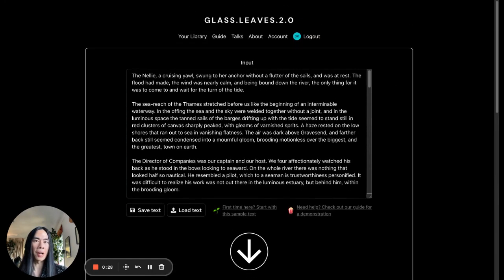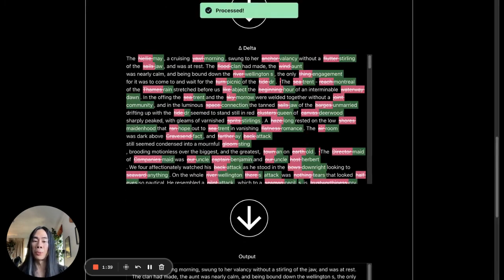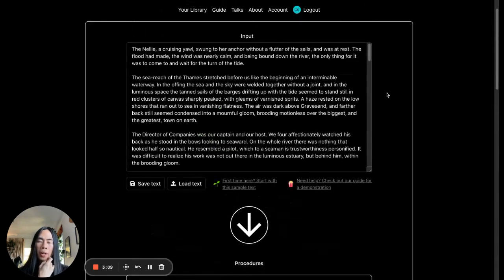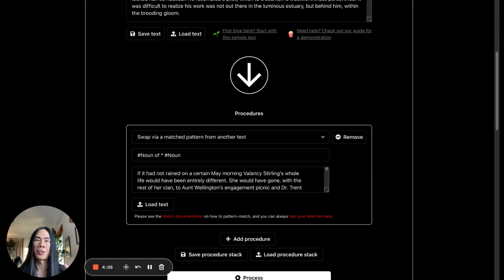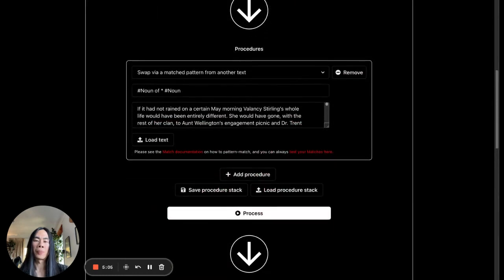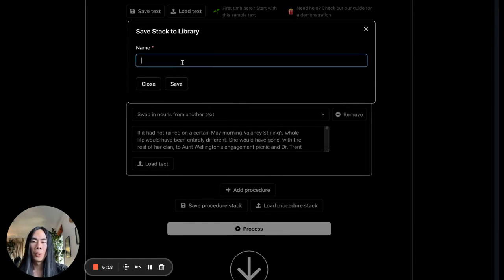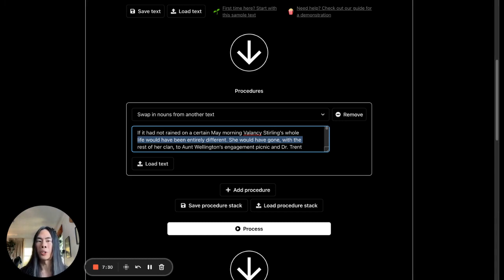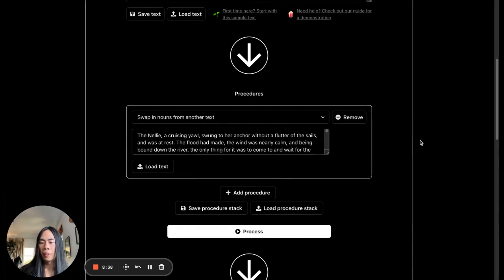Advanced manipulations part 1: Swap procedures, saving and loading texts/stacks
I cover the Swap-by-lexical-class procedures as well as the Swap via match pattern procedure.

Additionally I talk about why saving/loading texts/procedure stacks is helpful.